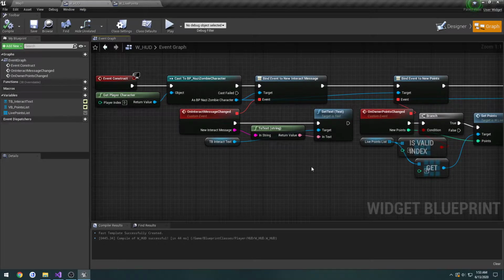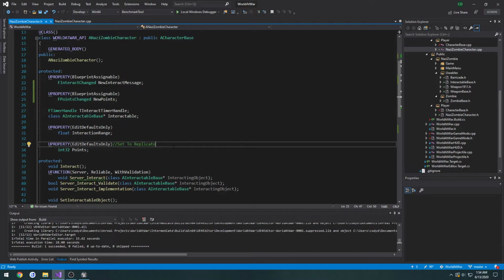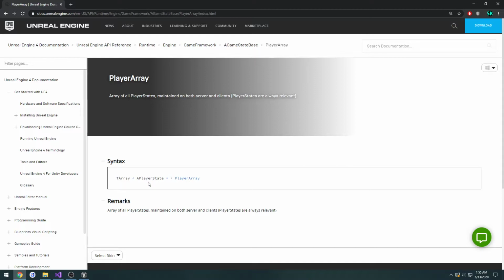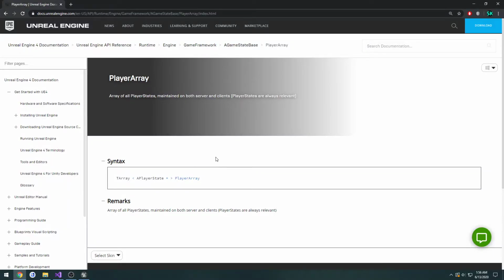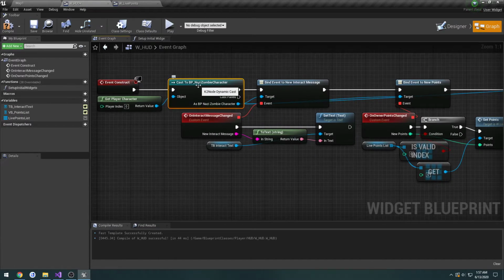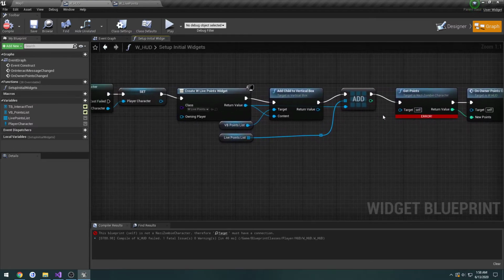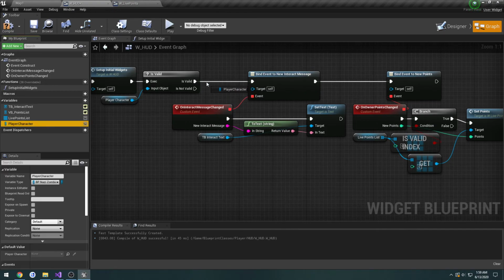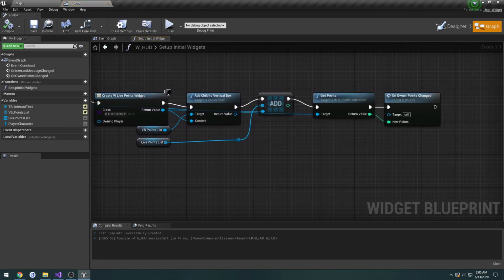Unreal Engine C++ Nazi Zombies: 121: "HUD: Cleanup HUD Widget"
In this video we cleanup our hud widget blueprints.